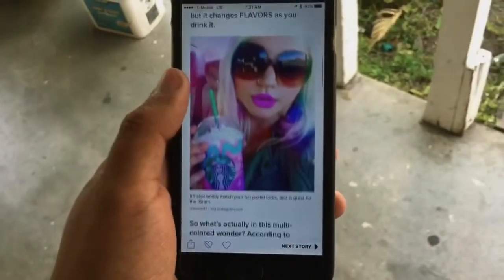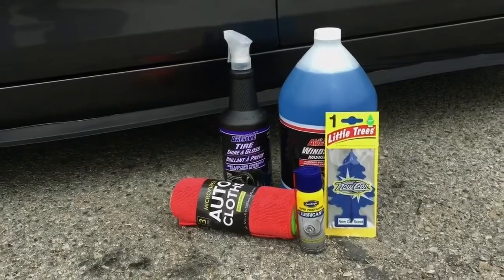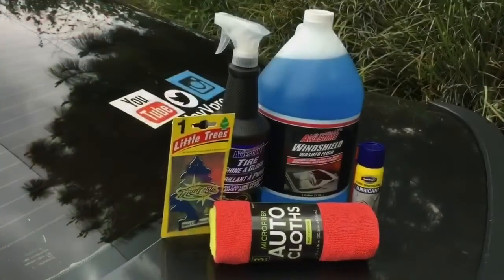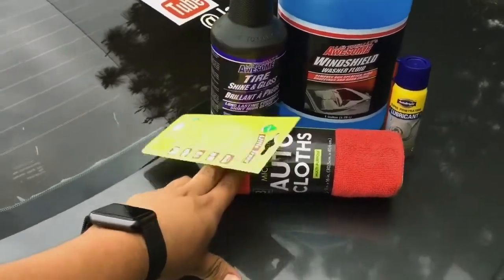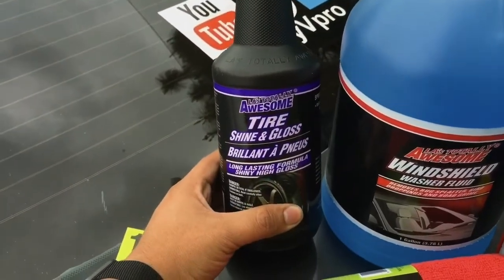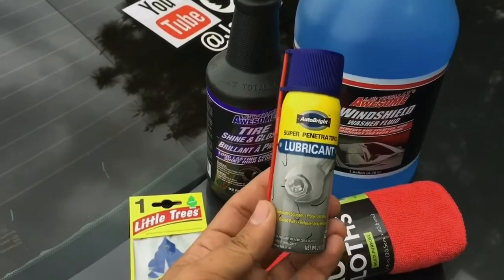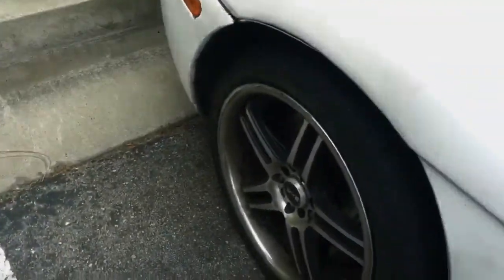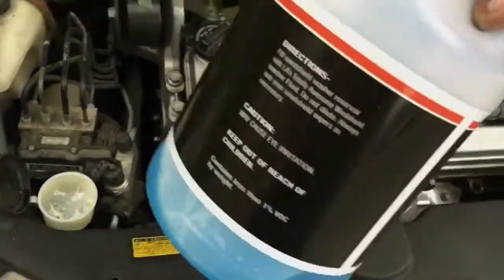1 DOLLAR ITEMS FOR YOUR CAR - VISITING 99c STORES - CAMRY 2009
SHORT VIDEO OF PICKING UP ITEMS FROM 99C FOR YOUR CAR THESE ARE MY TOP 5 BEST ITEMS FROM 99C STORES

I would really appreciate it, as it would tell me I'm doing something right.

• Track Info:

Title: That Day
Artist: Joakim Karud
Genre: Hip Hop & Rap
Mood: Calm